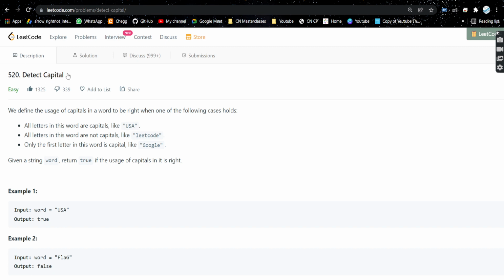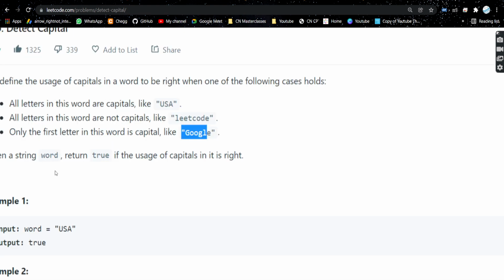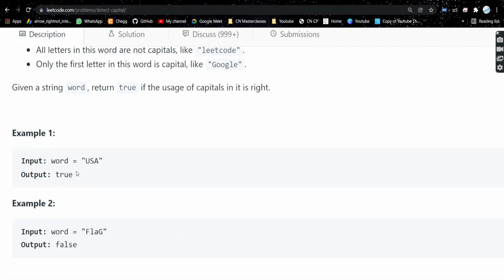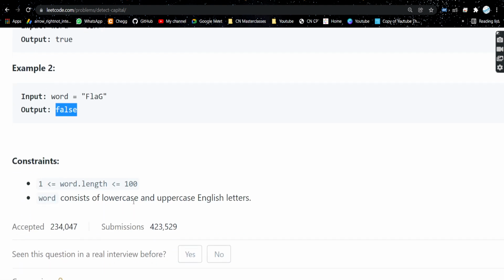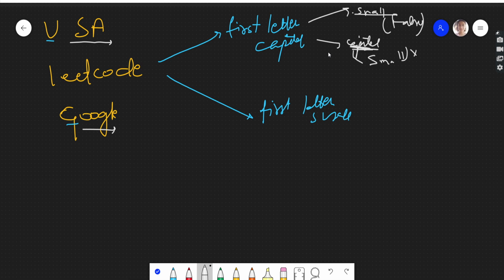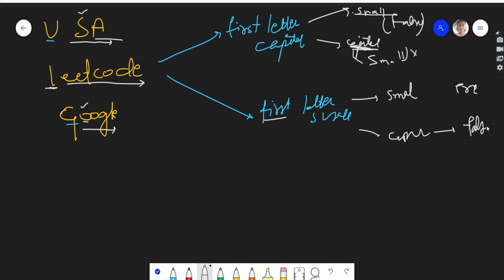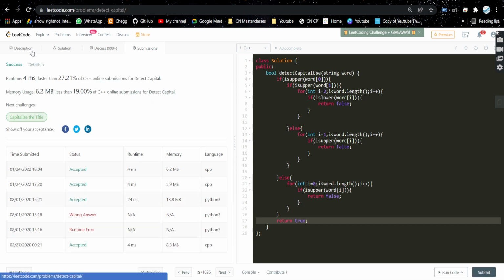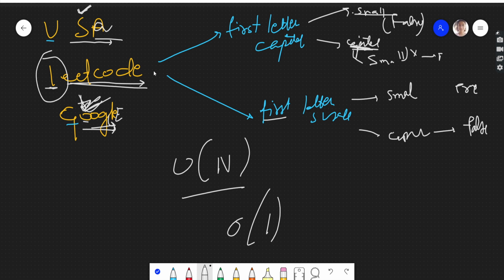Detect Capital | Leetcode 520 | String